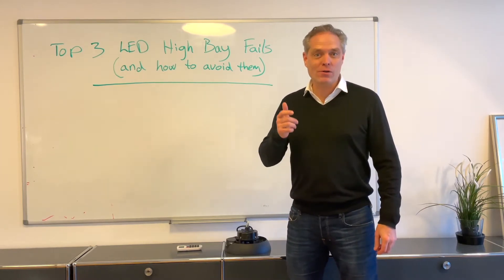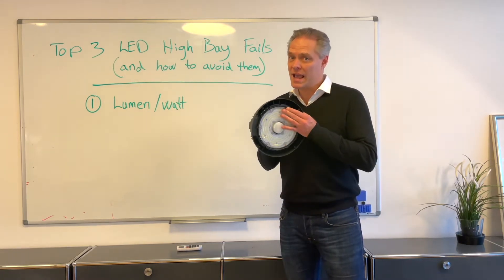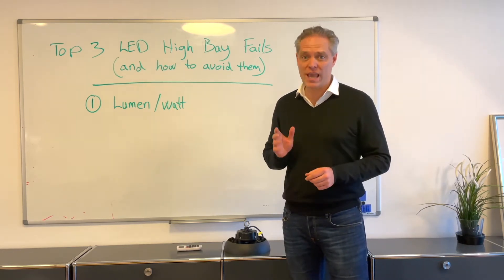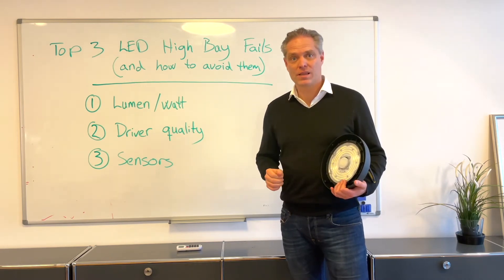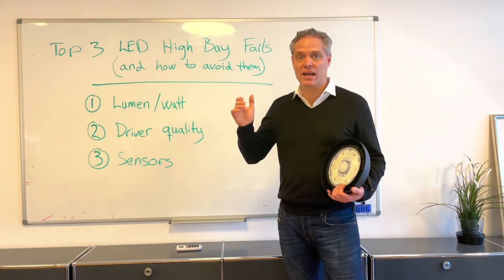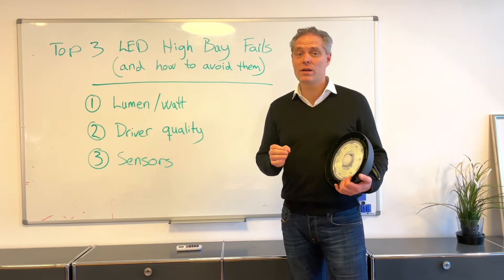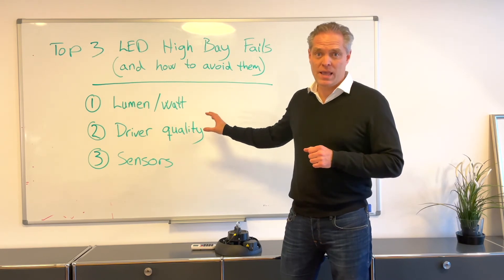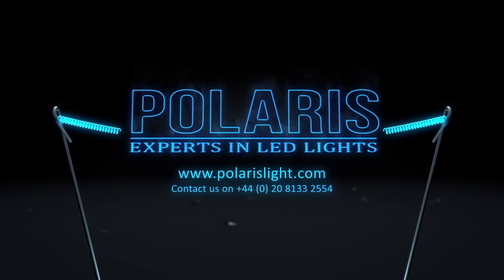Top 3 LED high bay fails and how to avoid them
Polaris Light Ltd
Ph: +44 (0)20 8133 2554